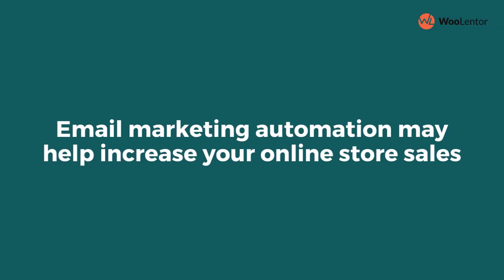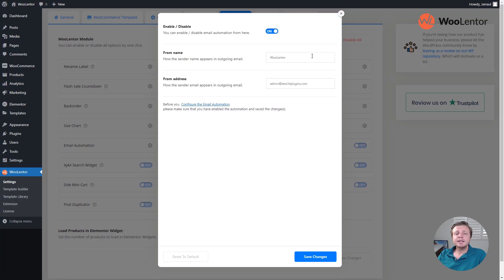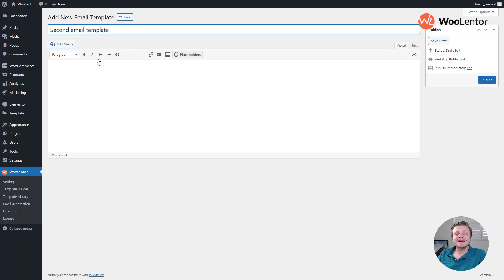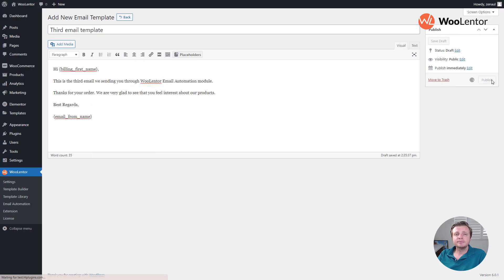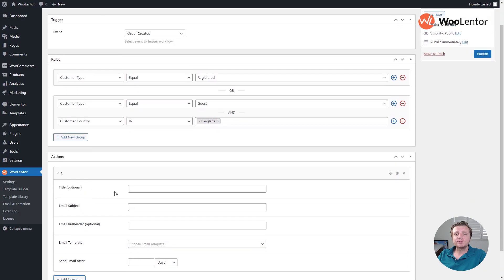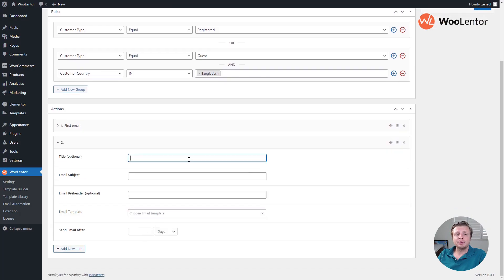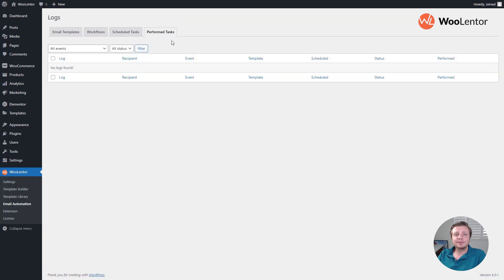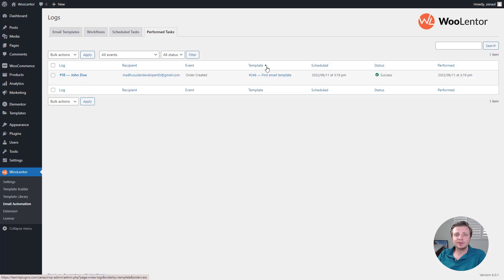How to set Email Automation in WooCommerce using WooLentor | WooCommerce Email Sequence Module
This video explains How to set Email Automation in WooCommerce using WooLentor. WooLentor’s WooCommerce email marketing automation module is extremely powerful. This module allows for automated email sequences to new customers, current clients, post-purchase emails, and more.

✅ Email marketing automation may help promote online store sales. Within WooCommerce, this module enables the development of workflow systems that include Triggers, Rules, and Actions in multiple combinations. WooLentor’s WooCommerce email sequences/marketing automation module is the perfect tool for online store owners who are looking to take their business to the next level.

With this module, you’ll be able to create sophisticated email marketing campaigns that will engage your customers and boost your sales. So don’t wait any longer, get WooLentor’s WooCommerce email marketing automation module today!

About Us:
We are a group of 51 professionals, who love technology and have experience in web design and development services. Our product & services have been used by one million users from over 120 different countries. More Details

About WooLentor:
WooLentor is the #1 WooCommerce page builder for Elementor, trusted by 100,000 online store owners. WooLentor is an excellent WooCommerce page builder that can save you from the suffering of creating custom layouts for WooCommerce pages. With WooLentor you can build a custom cart, checkout, my account, shop, and product pages easily. The WooLentor plugin is lightweight and consists of only the essential features that you need to create a WooCommerce store. You can use WooLentor to create a responsive WooCommerce store that looks great on all devices.

Not a WooLentor's customer? Learn how you can get this product